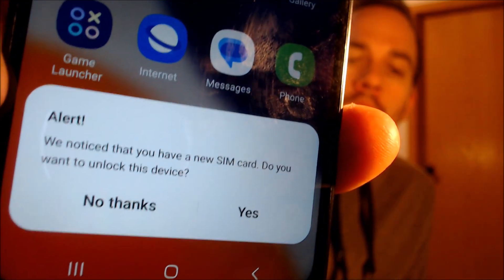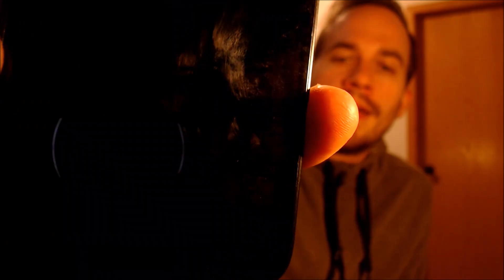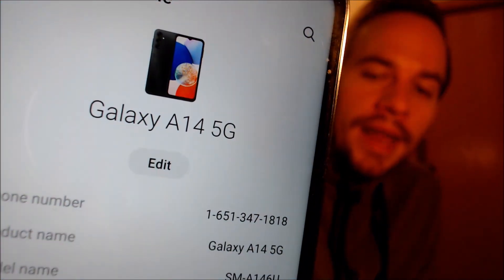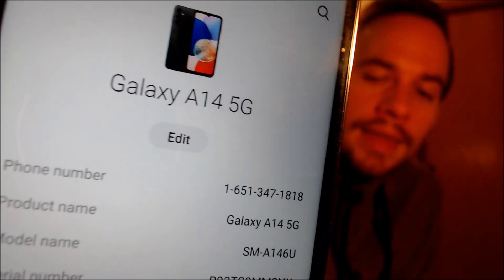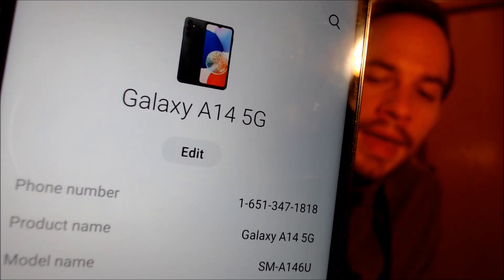Instantly Factory SIM / Network Unlock Cricket Samsung Galaxy A14 5G SM-A146U!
Video showing a Cricket Wireless Samsung Galaxy A14 5G (model number SM-A146U) which has been factory SIM/network unlocked for any other compatible wireless carrier - including carriers here in the US! Our method enables us to unlock the device instantly and directly using our computer programs and tools, instead of having to go directly through the carrier and meeting all of their requirements in order to have it done.

Also check out our pages for the full listing of all the services that we offer - we perform SIM unlocking of all models of devices, removal of Google and Samsung account locks, fixing of blocked or blacklisted devices, and much more!